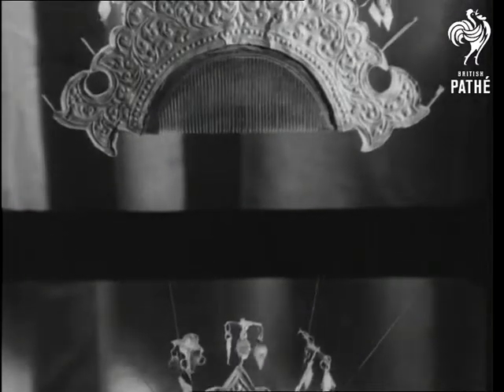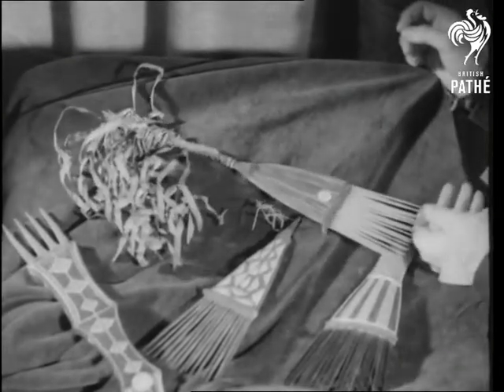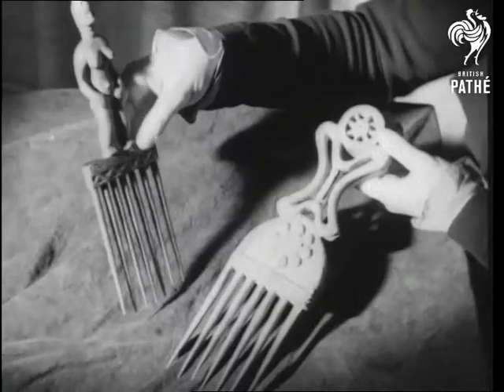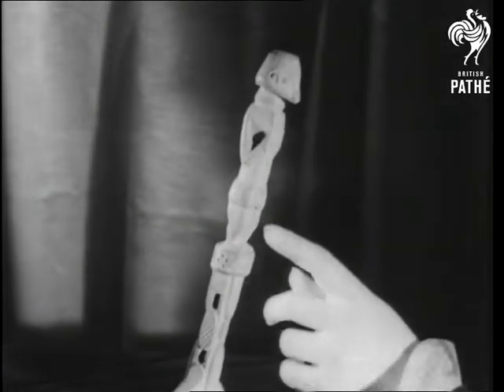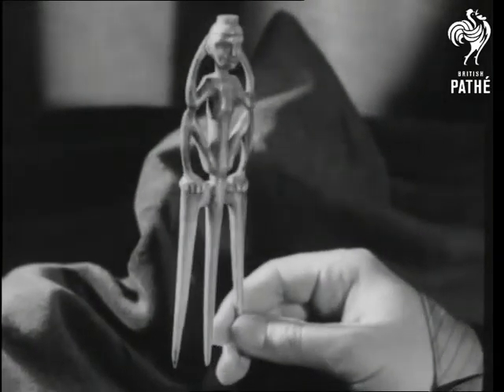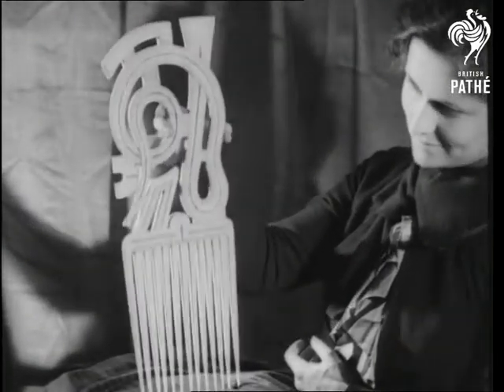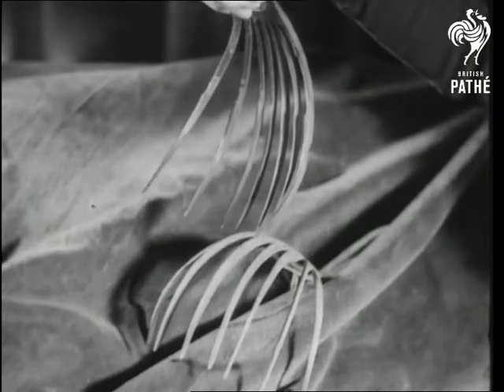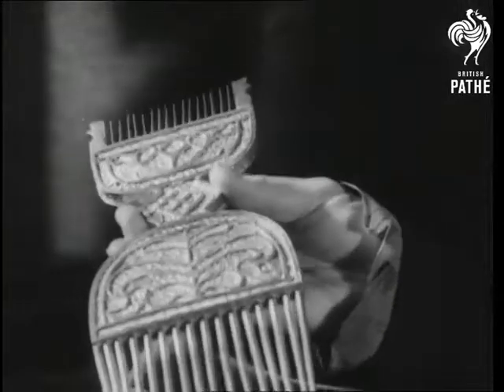Savage Combs On Sleeve Incorrectly As Savag Combs Issue Title Calling All Tars (1937)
Savage Combs.  Part of CALLING ALL TARS issue.

Pathe Studios, London.

A collection of combs from around the world, from displays at the British Museum.  Various C/Us of combs.  They come from Borneo, Solomon Islands, Sierra Leone, Nigeria, the Congo, Surinam, Native American tribes and the East Indies.  The combs are carved from wood, ivory and horn, some are decorated with gold and silver.  A woman holds some of the combs up to the camera, others are displayed on plinths.
 FILM ID:1248.1